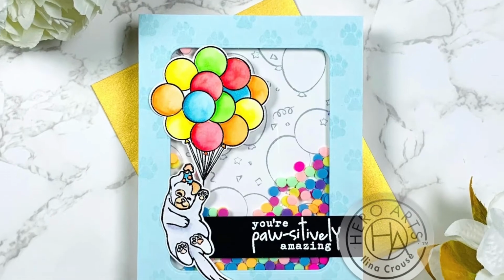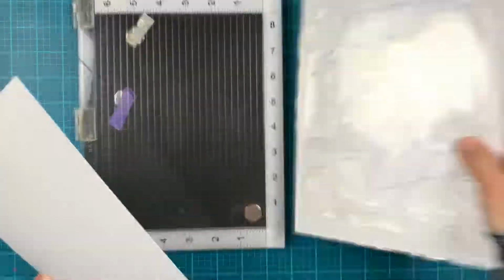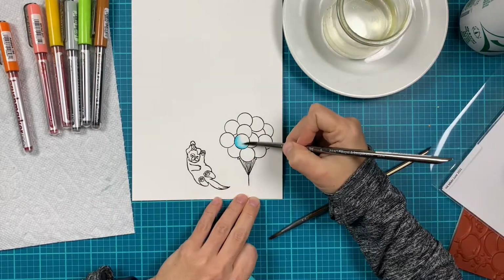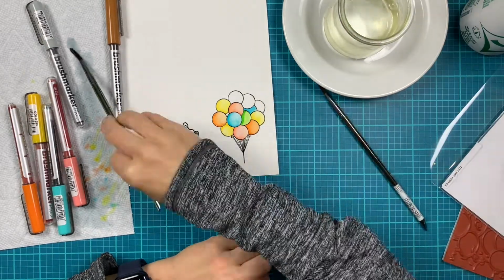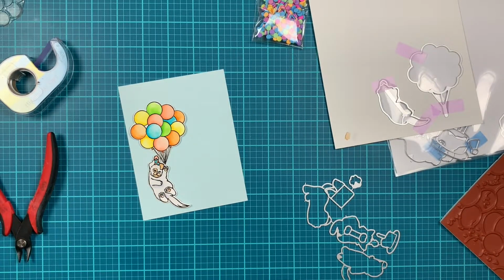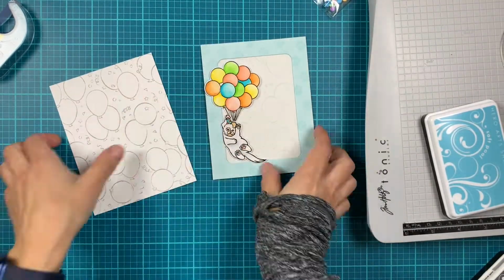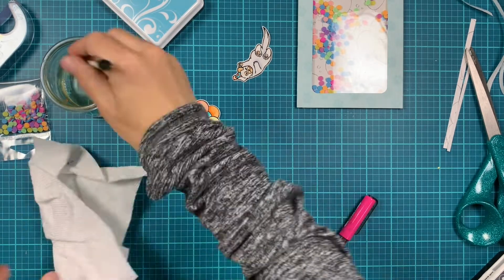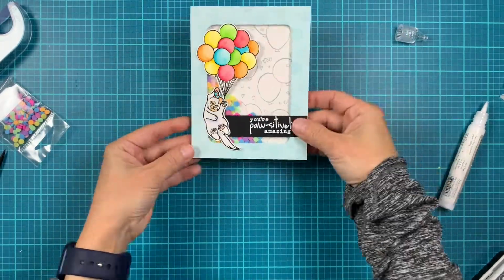Hero Arts: June My Monthly Hero Shaker Card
• Hero Arts June 2021 My Monthly Hero Kit

• PS323 Hero Hues Premium Cardstock Pitch Black - Hero Arts

• PS400 Hero Hues Dove White Top Folded Cards - Hero Arts

• Karin BRUSHMARKER MEGA BOX 60 Colors 27c7 at Simon Says STAMP!